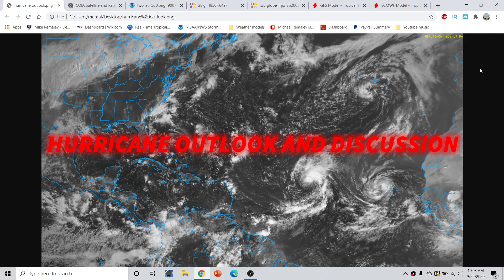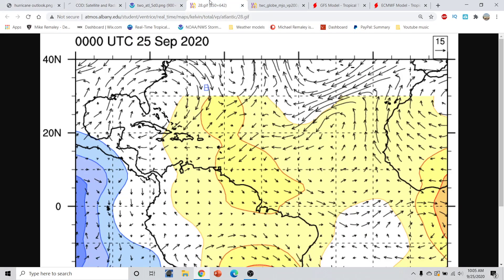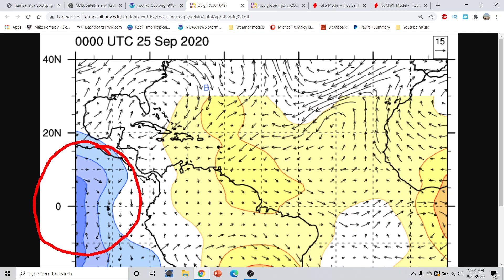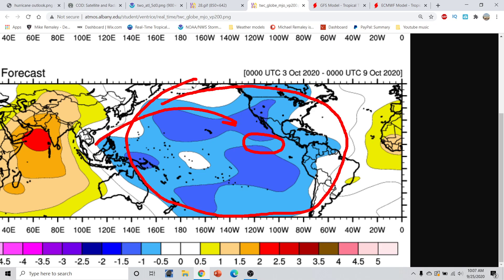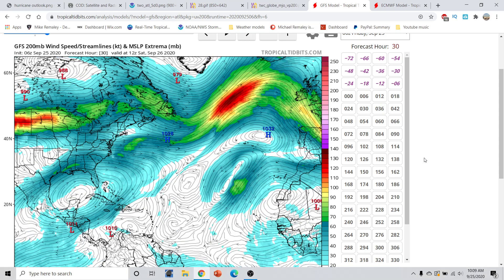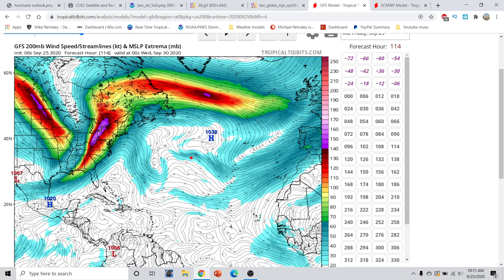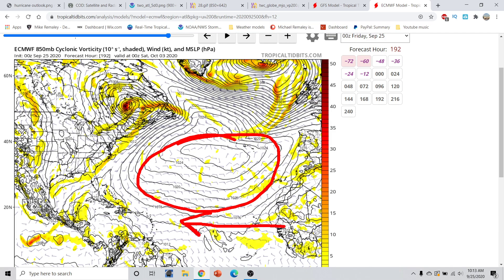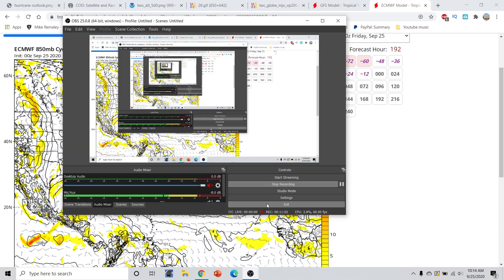Hurricane season 2020 update and discussion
I go over the quiet period in the Atlantic basin right now and when it may start to pick back up again. I also go over Weather across the United states over the next 7 days.